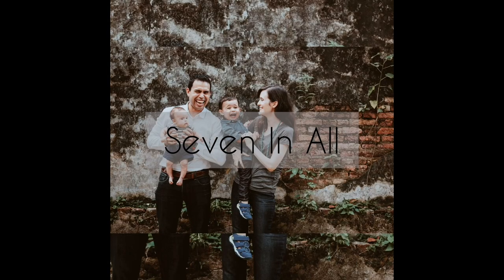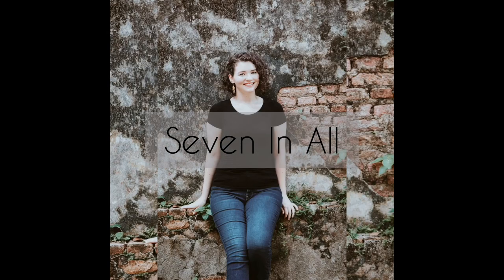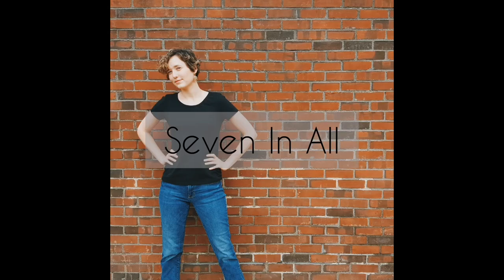Is Your Curriculum WORKING For YOU? | Tips for Using Homeschool Curriculum Effectively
Are you working for your curriculum, or is your curriculum working for you? Today, I'm sharing tips on how to use curriculum effectively as the tool that it's intended to be.